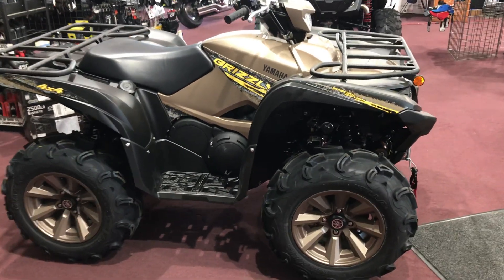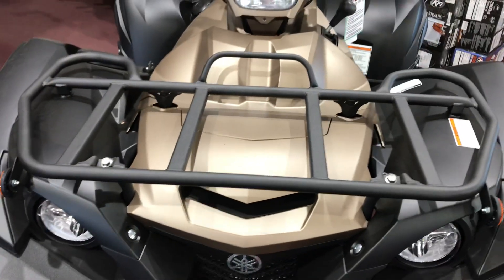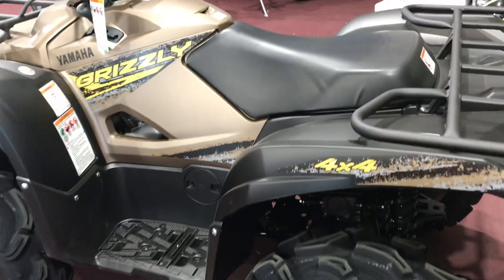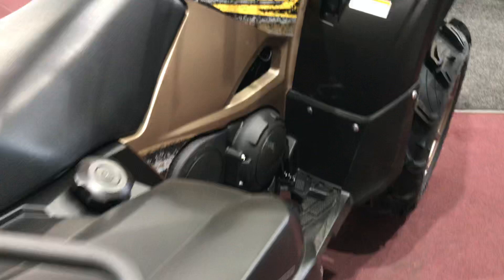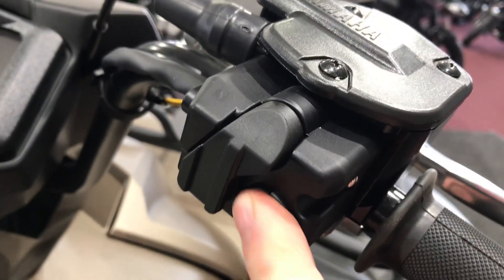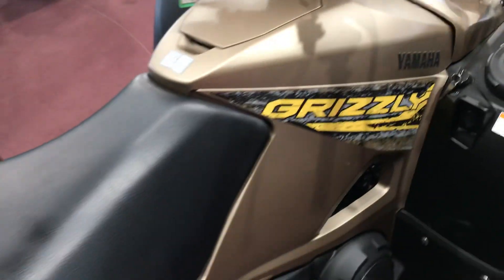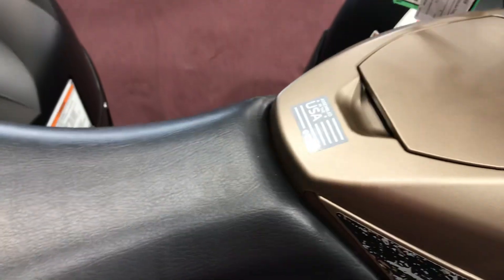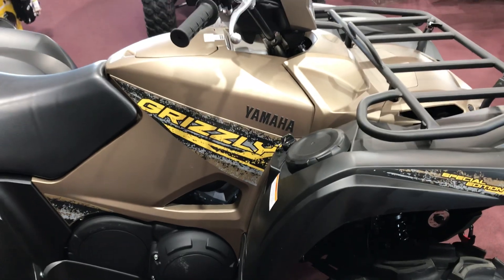2020 Yamaha Grizzly 700 XT-R special edition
Check out this great machine and all the features.